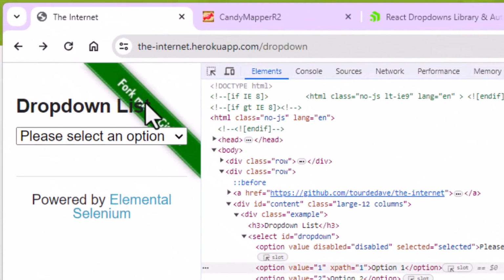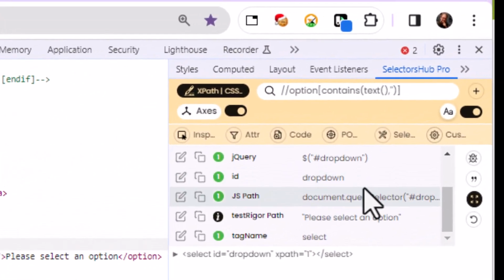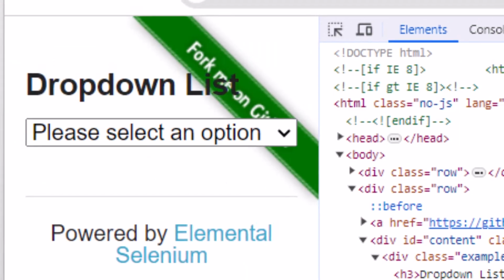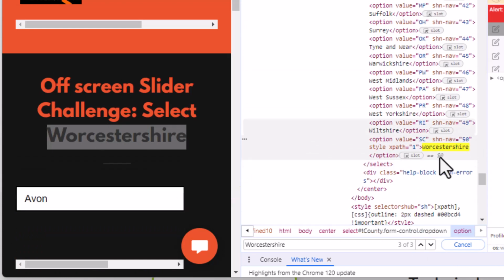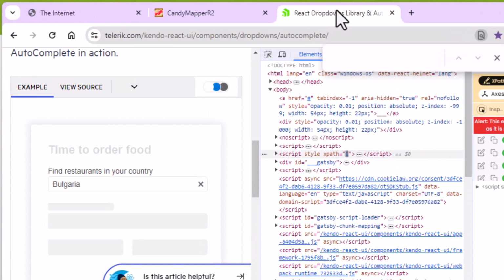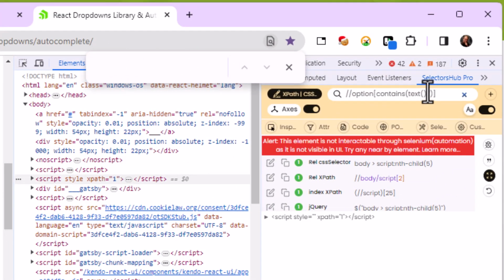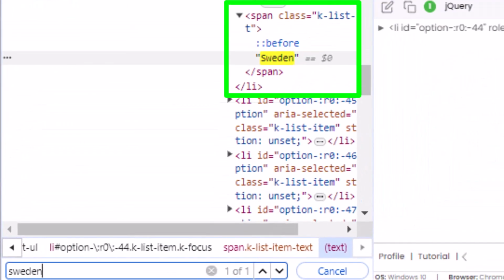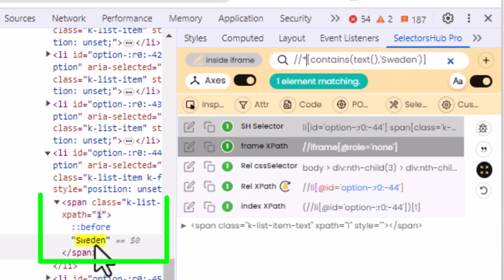Get Item Selector from List that Closes when Focus is Lost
A selection from our book "Enhanced Test Automation with WebdriverIO describing how to get locators for items in lists that close when they lose focus. And Combo Boxes that only have items that exist when the box is expanded.

00:00 Introduction
00:54 Easy List
01:55 Long List
02:50 Combo Box
03:33 Debugger mode